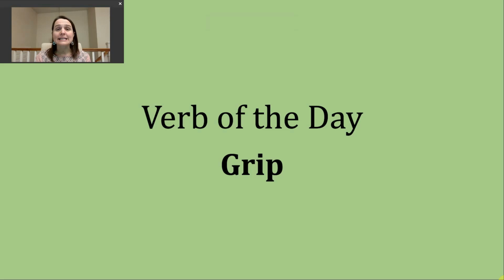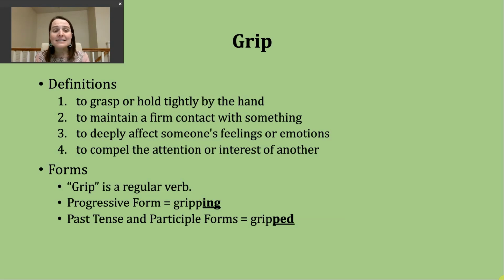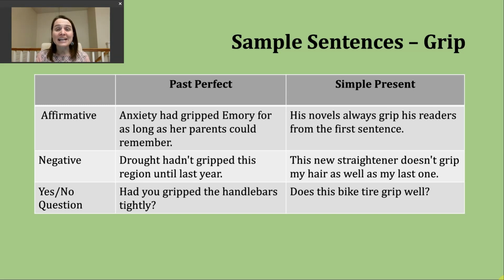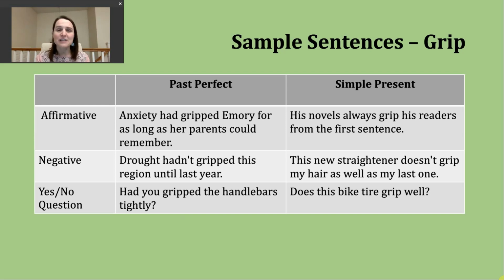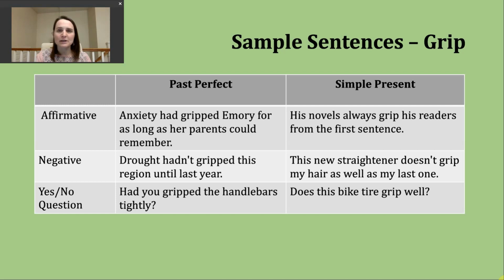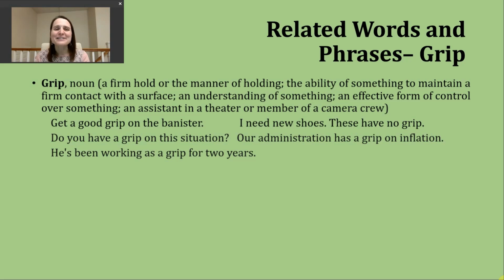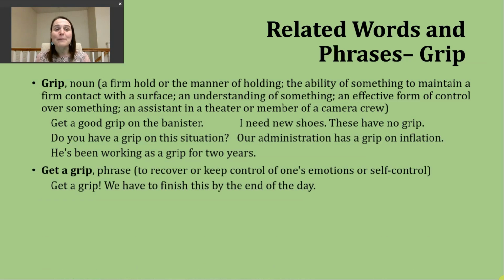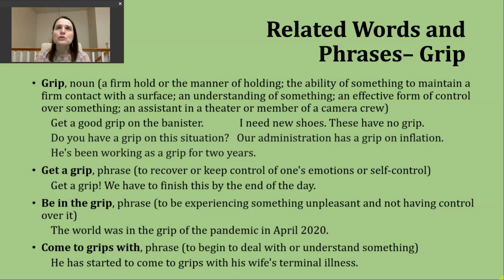Verb of the Day - Grip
This video discusses (1) some of the meanings for the word GRIP; (2) how to form affirmative statements, negative statements, and yes/no questions in the past perfect and simple present; and (3) related words and phrases.